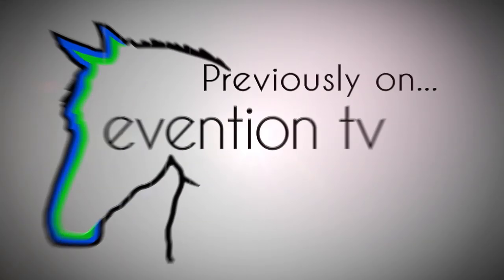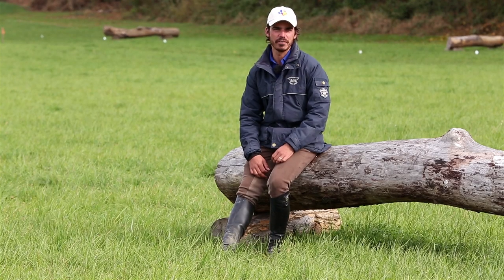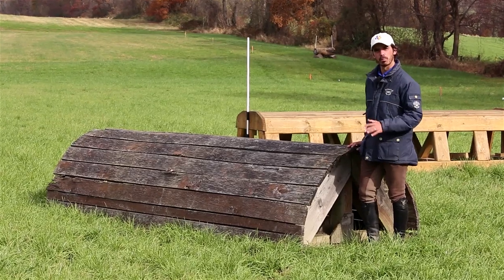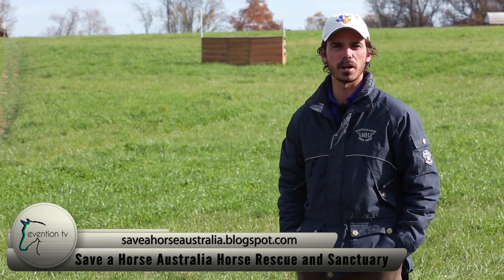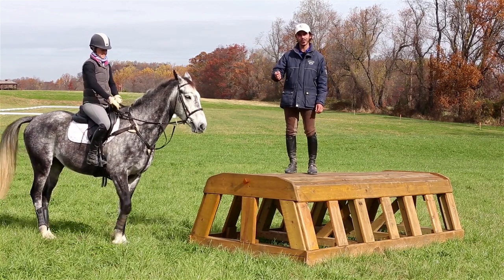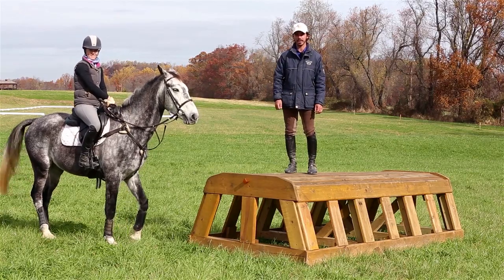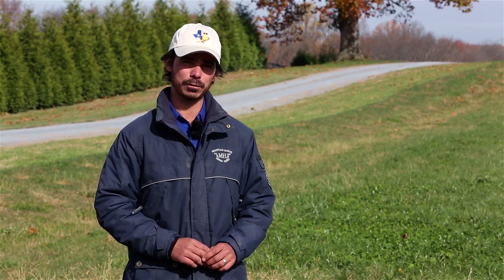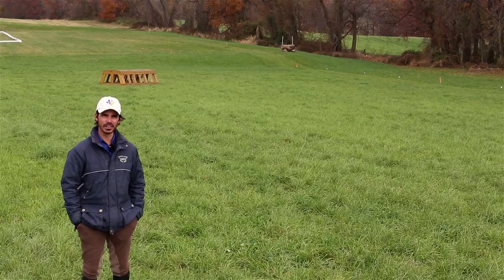Evention Tv Season 2: Episode 4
You can only view the All New episodes from now on!! So bookmark it and make sure you tell your friends!